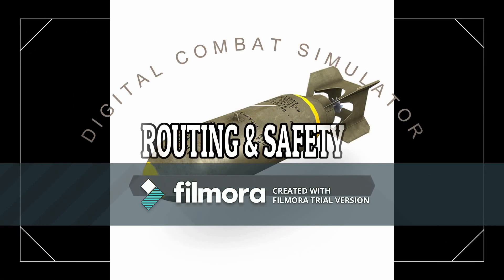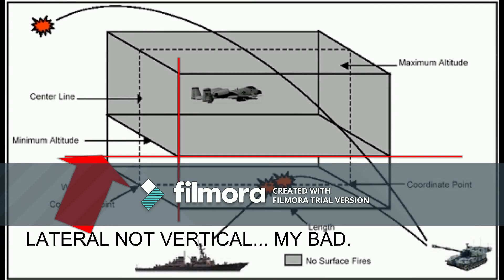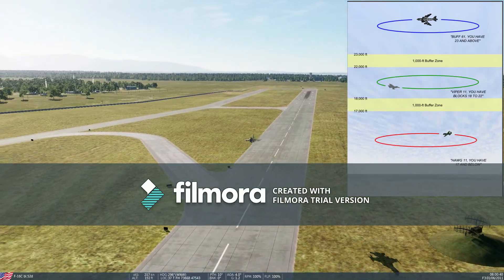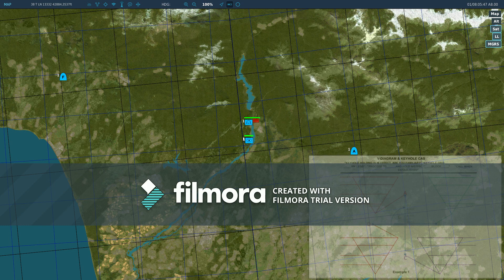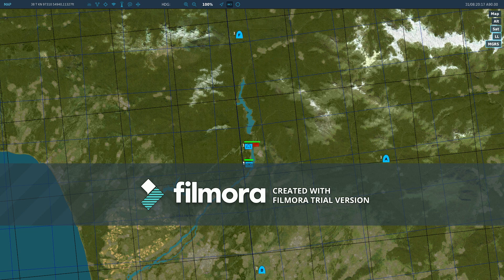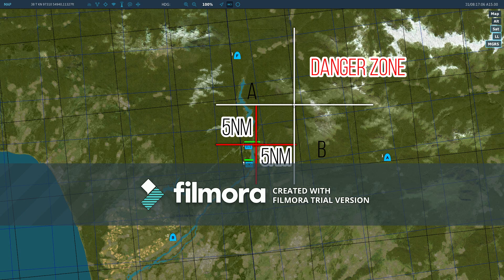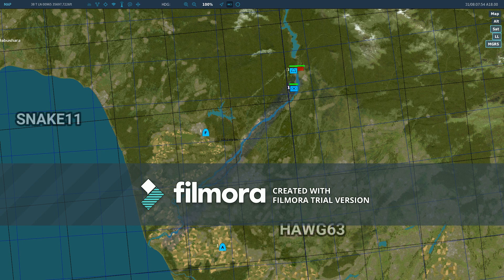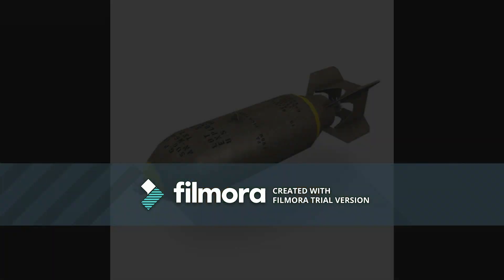DCS WORLD Routing and safety of flight. DCS CAS EXECUTION CHECKLIST SERIES VIDEO 2.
This video supports the TYPE 1 Control video.  A breakdown of the procedure used to employ air to ground munitions.

Please let me know if this is of any interest to go deeper in the weeds and Ill invest more time and get rid of the water mark.